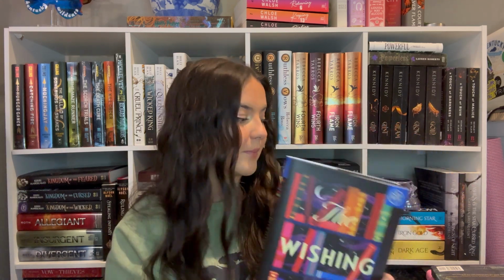Color wheel chooses what I read on vacation!📖🌴🌈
I'm going to be vacationing soon!! & what's better than reading a good book on the beach?📚🐚
But instead of just picking a few to pack, I decided to leave my vacation TBR up to the color wheel📖🌈